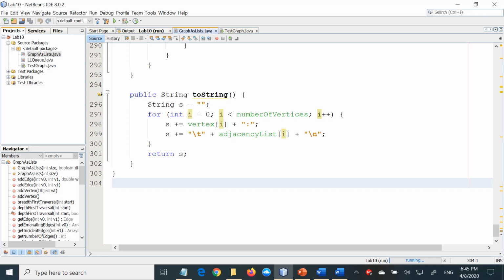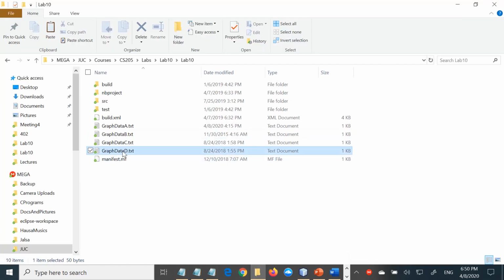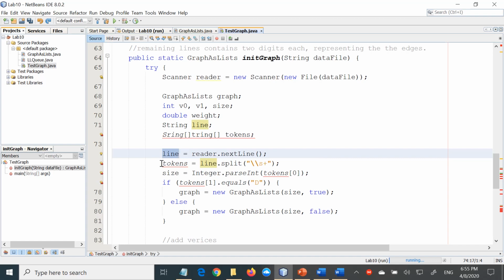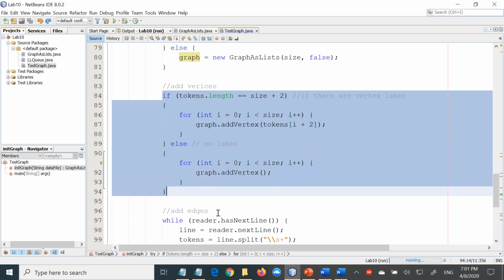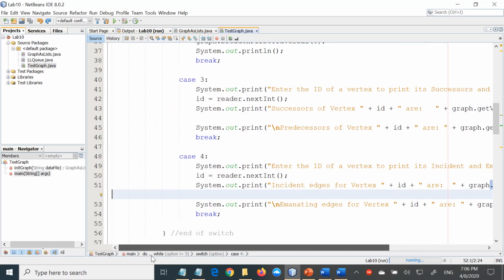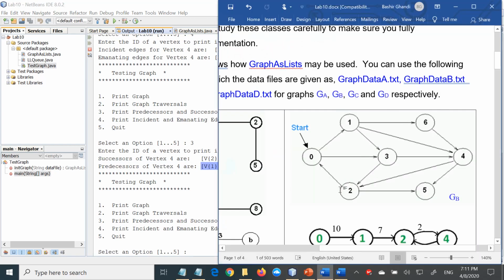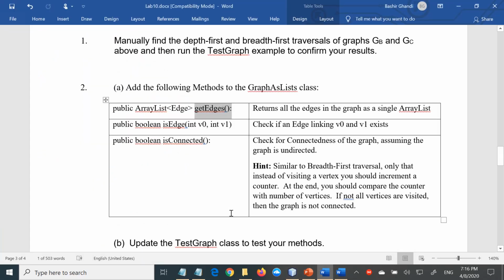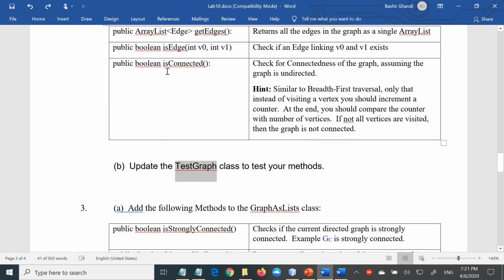Lab #10: Graphs I, Part B